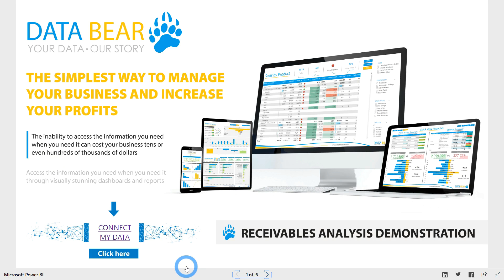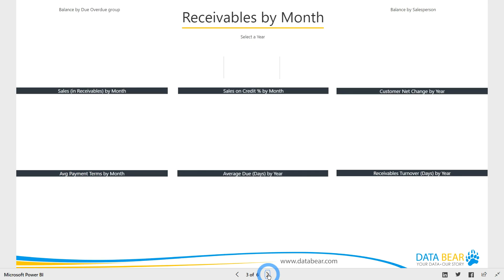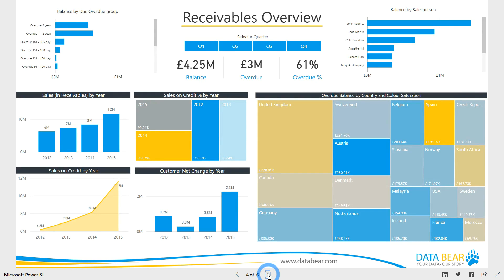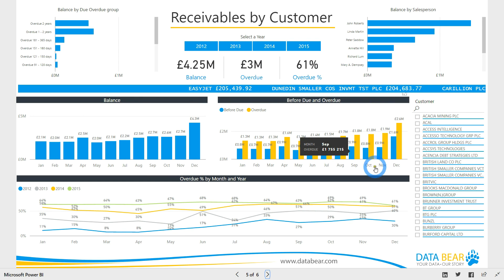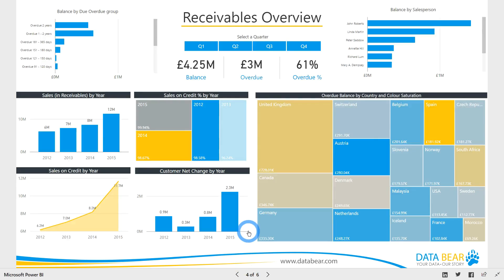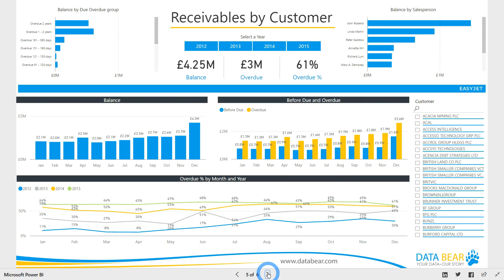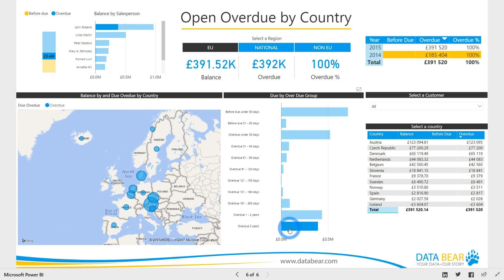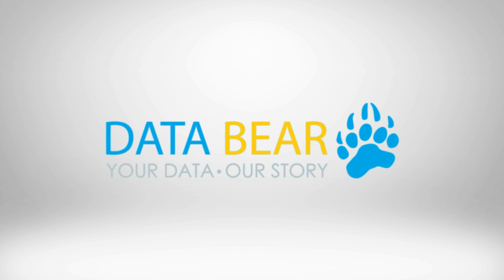Power BI Dashboard & Reports - Receivables Analysis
Power BI Reports - AR

Is your cash flow suffering from money trapped in your business in the form of unpaid invoices? Our Power BI Receivables Analysis Solution offers a crystal-clear interactive view of expected cash flow, overdue payments and customers who are not good credit risk.